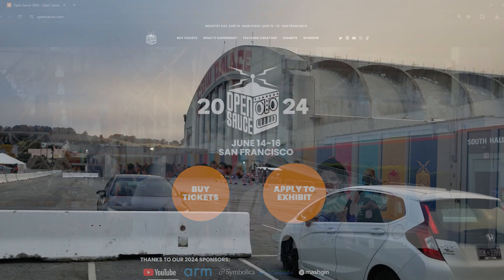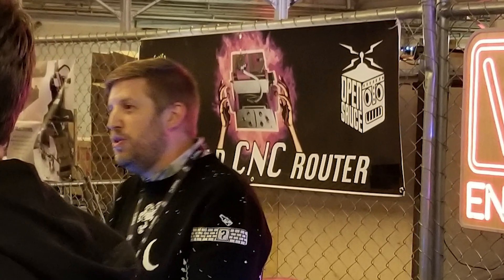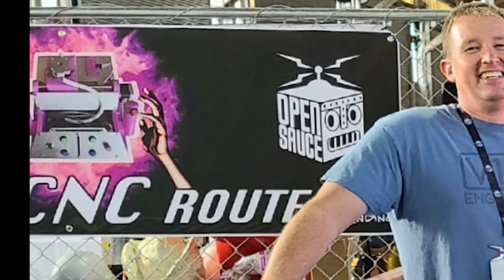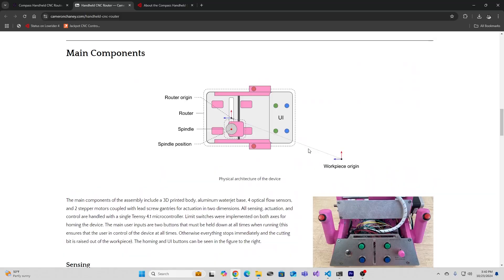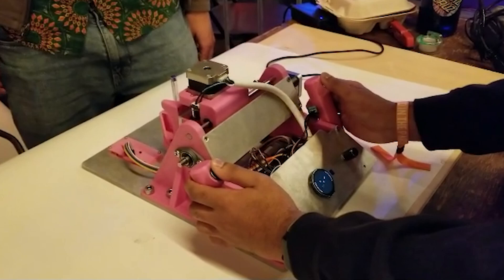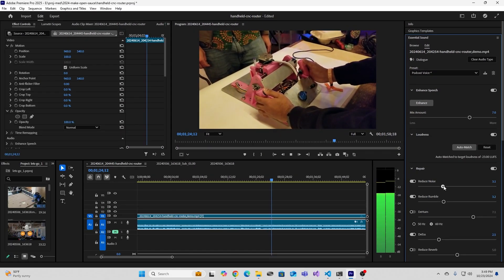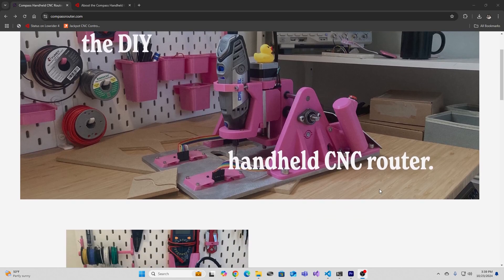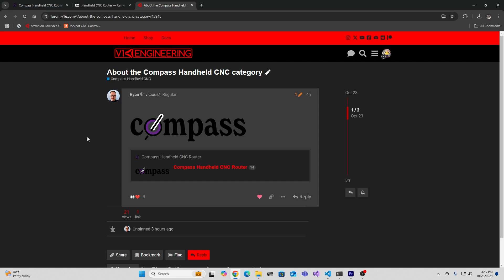Compass DIY Handheld CNC Router (Demo at Open Sauce 2024, Bad Audio 😭)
Demo captured at the chaotic noisy Open Sauce 2024.  Sorry about the terrible audio.  At first glance, looks similar to Shaper Origin (normally ~$3000), hopefully this DIY (?) project will be WAY WAY cheaper.  Design has some interesting sensor and tracking differences.  LCD display guides Users which direction to move.